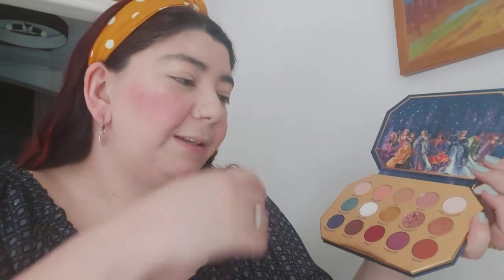GRWM: Celebrating Eid ❤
Hi everyone,